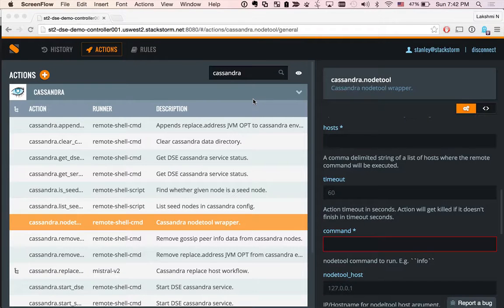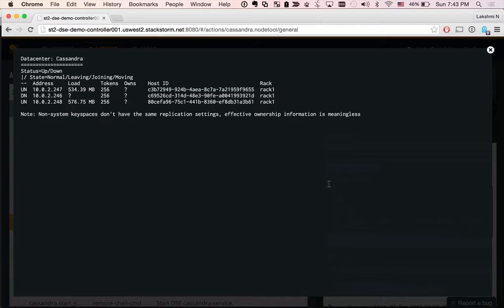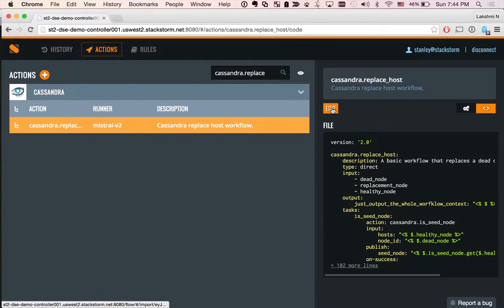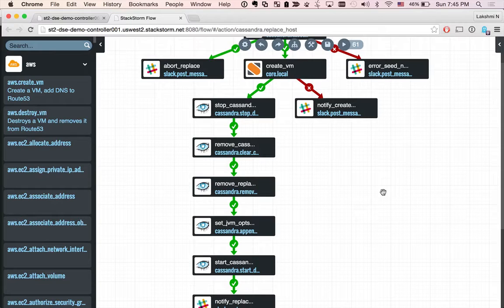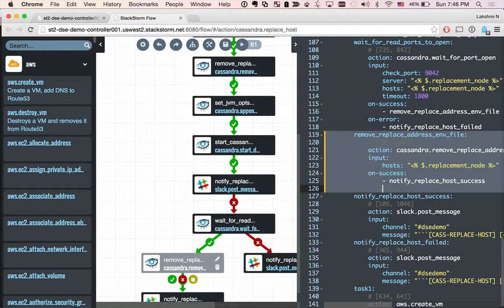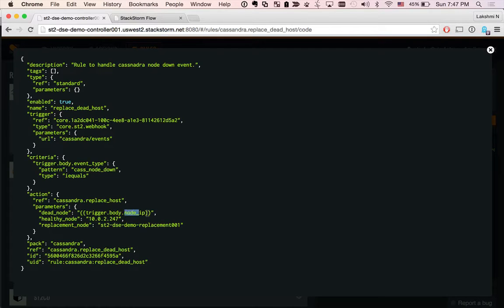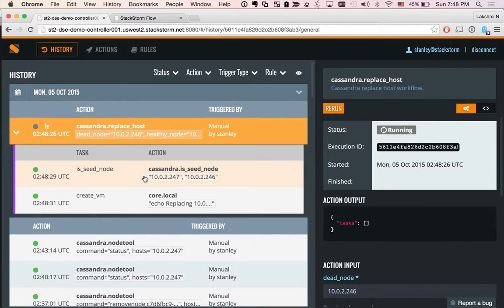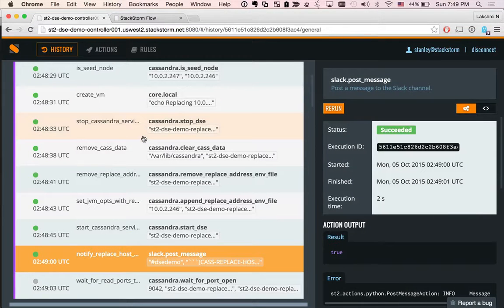Auto-remediating Cassandra with StackStorm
In this video, Lakshmi Kannan walks you through auto-remediating of Cassandra cluster, using StackStorm workflows.

For detailed description, and running code see the original blog post